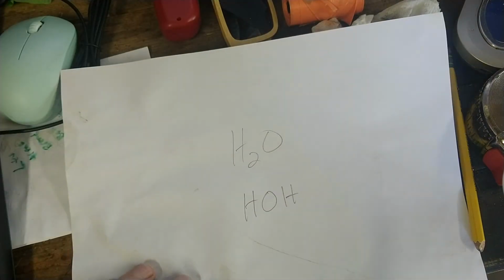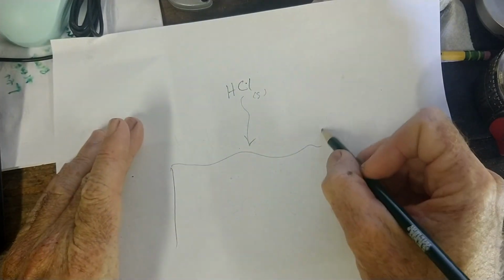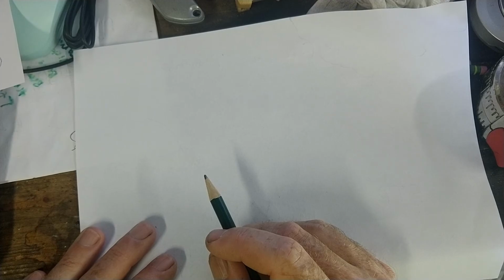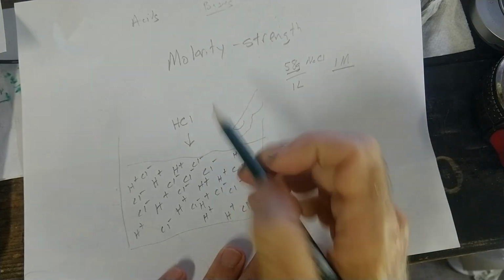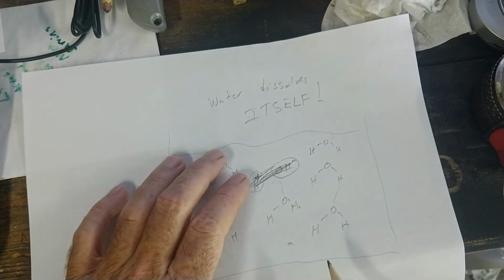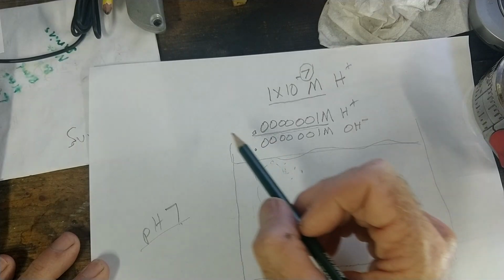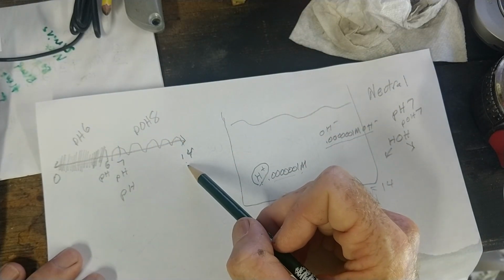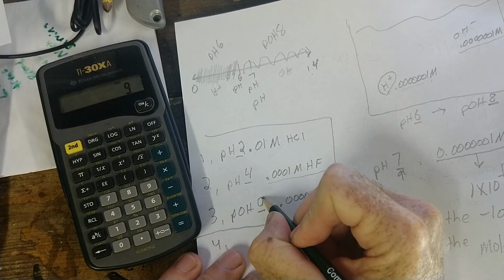Introduction to acids and bases pH and molarity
High school chemistry introduction to acids and bases and math with pH and  molarity